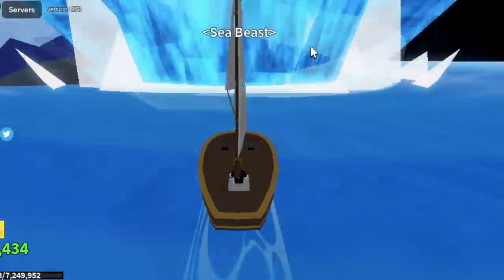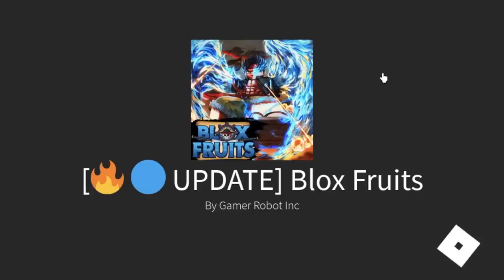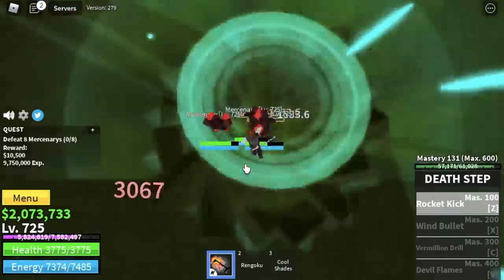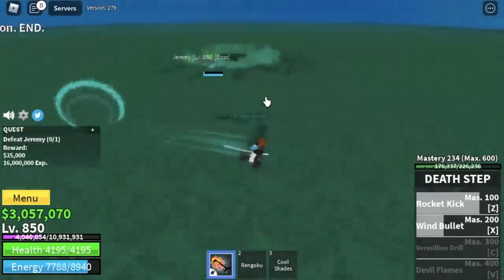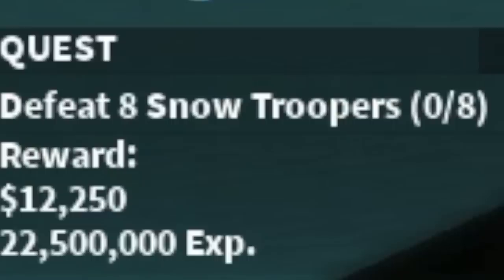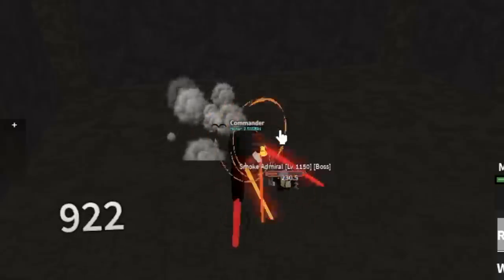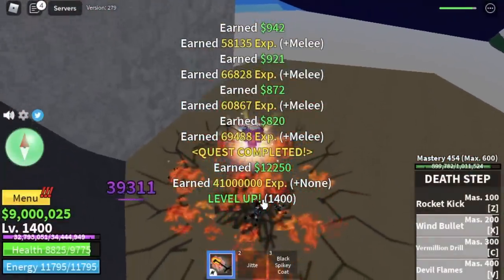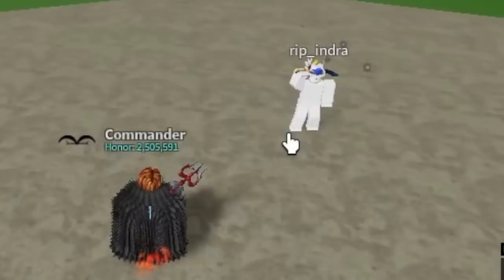Noob to Pro using DeathStep Lvl 700-1500 in Bloxfruits|Roblox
Noob to Pro 700-1500 using DEATHSTEP in BLOXFRUITS ROBLOX.